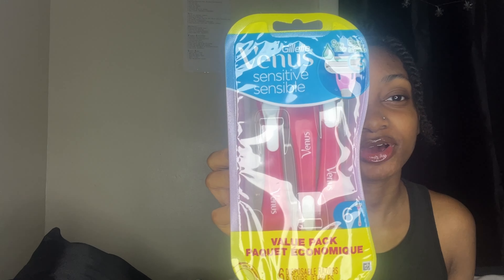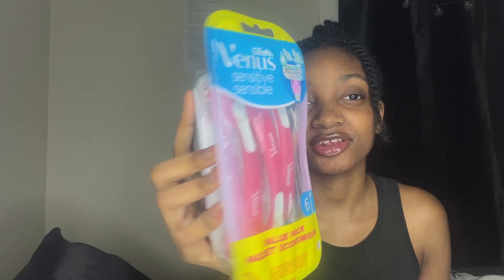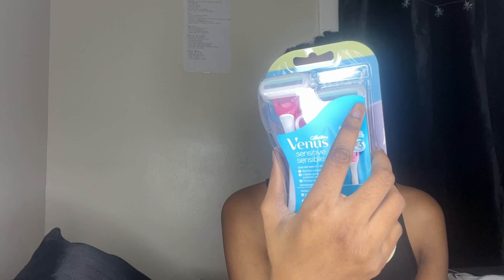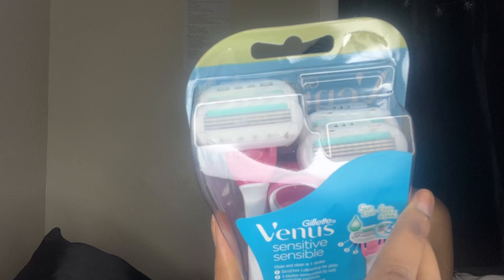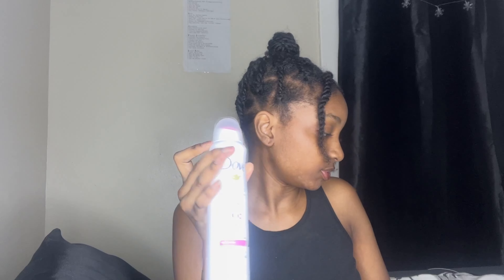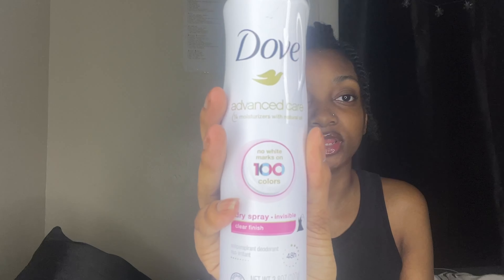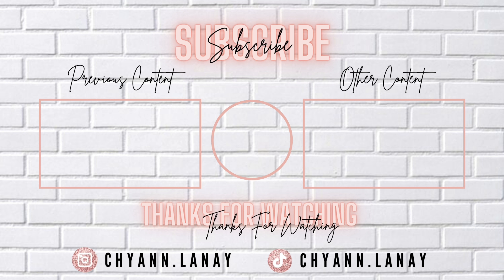MINI HYGIENE HAUL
Hey ✨CHYAÏAH GANG✨ In this particular video I will be doing a MINI HYGIENE HAUL. To be more specific, I’ll just be showing you all what I’ve bought as far as Hygiene Products with little side conversations. I’m trying my hardest to become as consistent as I was in January it’s just been a lot going on for me such as the Nail Tech situation, but I think I’m all set with that for right now. I also been struggling with editing these long videos that I’ve been making as well. Overall, I hope you all enjoy and find this video helpful. Thank You In Advance!!

ABOUT ME:
• AGE - 19
• BIRTHDAY - OCTOBER 1
• ZODIAC - LIBRA
• FROM - CLEVELAND

EDITING APPS:
• LUMAFUSION

FILMING DEVICES:
• IPHONE 13

(I DON’T OWN COPYRIGHT)

Ariana Grande - Everything